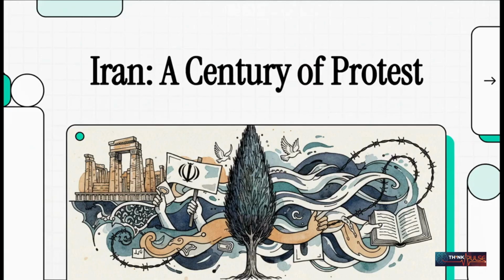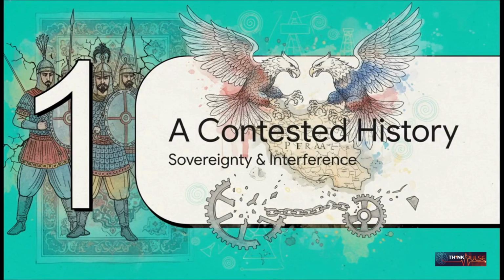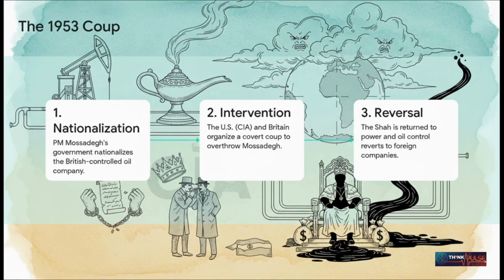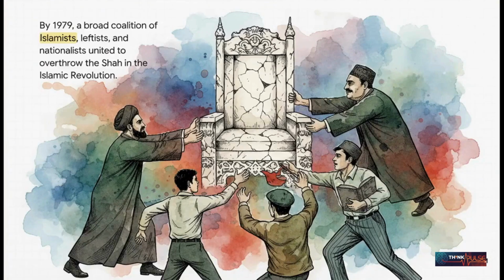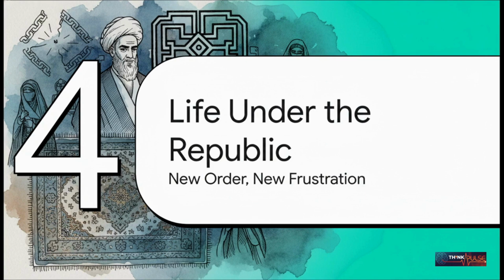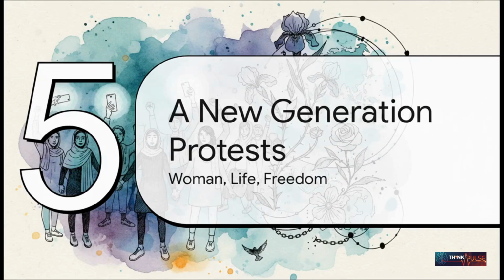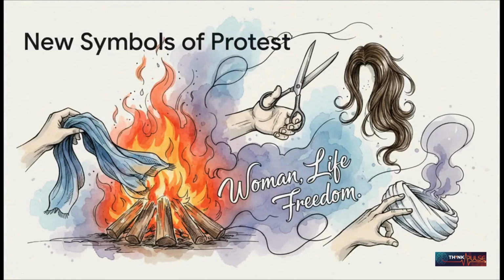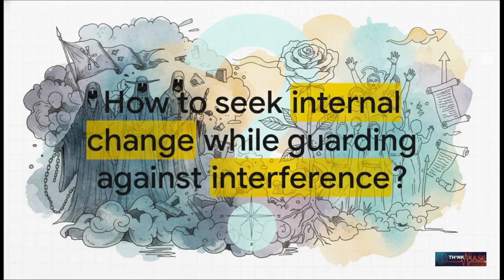Something Big Is Happening Inside Iran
Iran is not just facing protests.
It is facing a moment that could redefine its future.

Across the country, anger, fear, and hope are colliding. Decades of control are being challenged by a generation that has grown tired of silence. What we’re seeing today didn’t start overnight — it is the result of history, power, resistance, and broken promises stretching back decades.

In this video, we break down what is really happening inside Iran right now.
Why protests keep returning.
Why the system feels increasingly fragile.
And why this moment is different from the past.

This isn’t just about Iran.
It’s about what happens when a society reaches its limit — and the world is forced to pay attention.

The question is no longer if Iran will change.
The question is how — and at what cost.